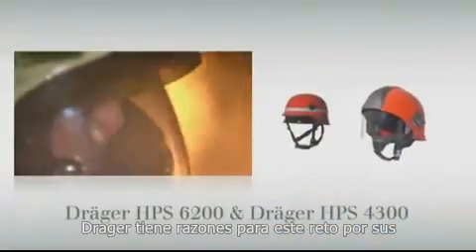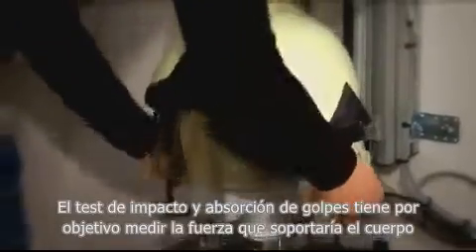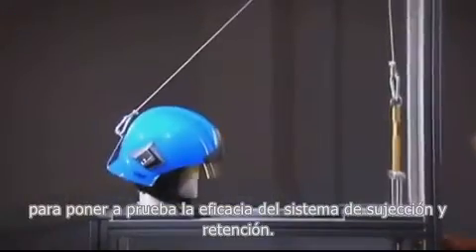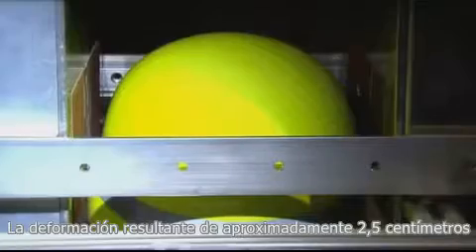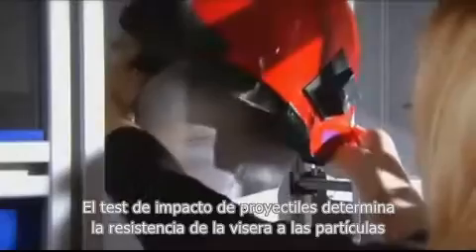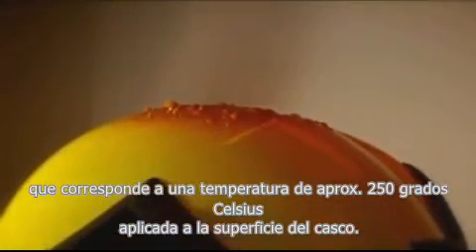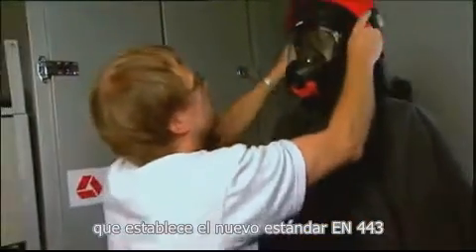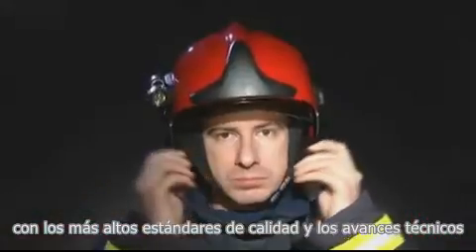Dräger Test Calidad Cascos de Bombero HPS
Drager realiza los más exigentes test de calidad y seguridad a sus cascos de bombero Drager HPS 6200 que se caracteriza por una gran estabilidad térmica.

Esta estabilidad se consigue debido a que la carcasa del casco está fabricada con duroplast, resistente a altas temperaturas.

El visor se amplía hasta la barbilla protegiendo toda la cara. Está fabricado en un material de polisulfonas muy robusto robusto y resistente a las altas temperaturas (certificado norma EN 14458).